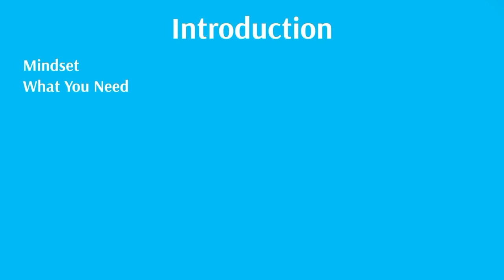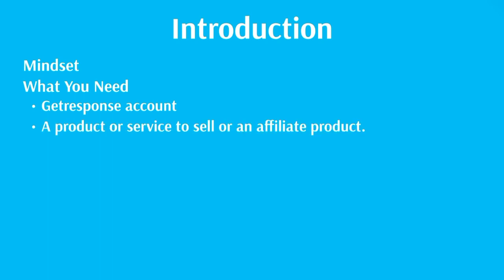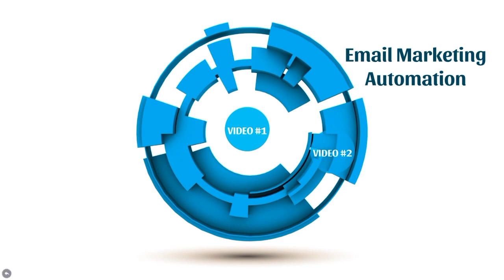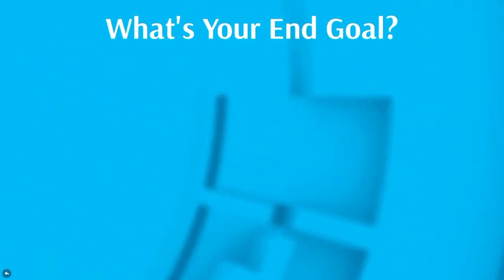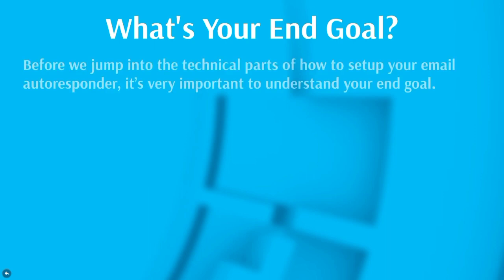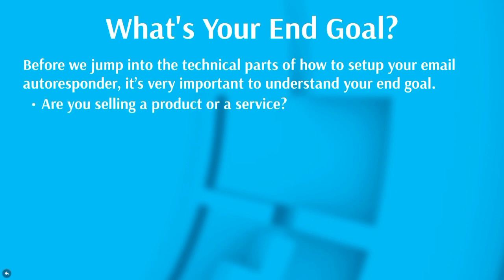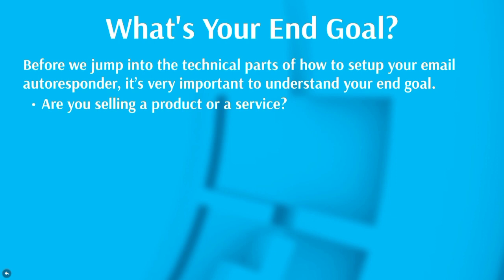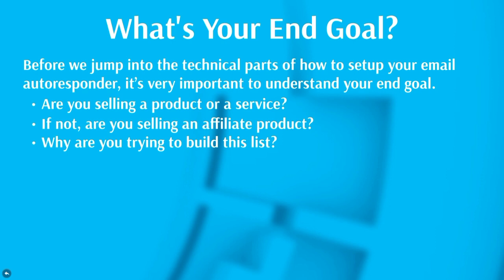Email marketing||Email Marketing tutorial for beginners 2023||Simpli Learn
Email marketing||Email Marketing tutorial for beginners 2023||Simplilearn